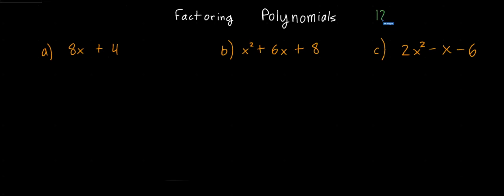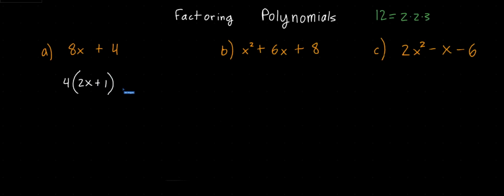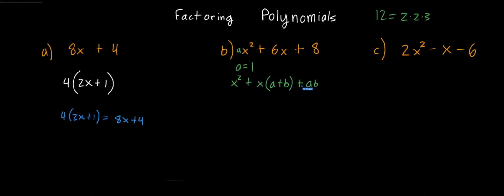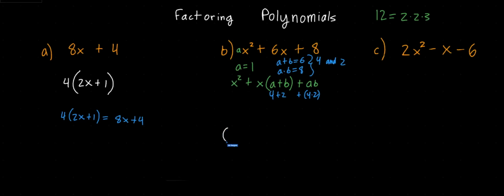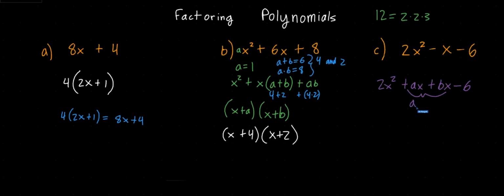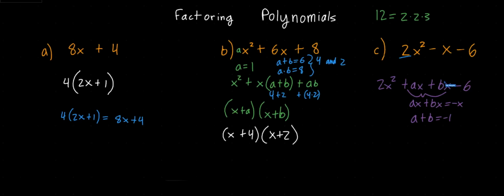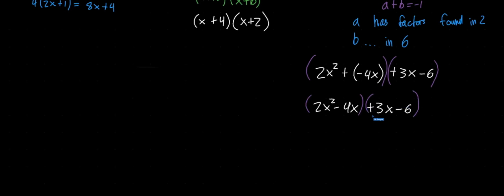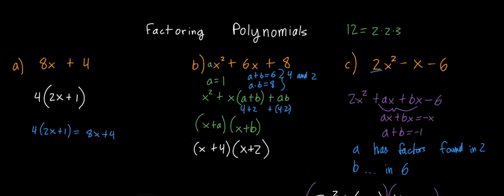Factoring Polynomials Practice 2